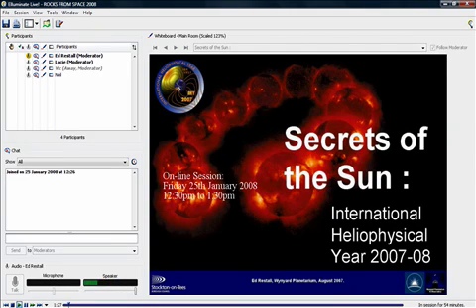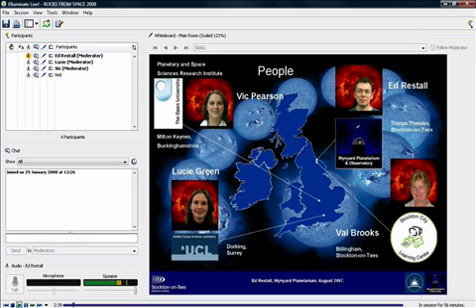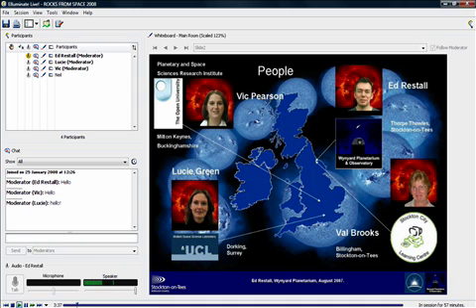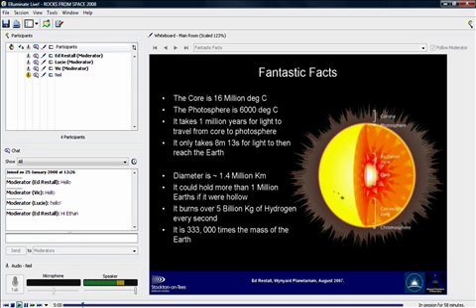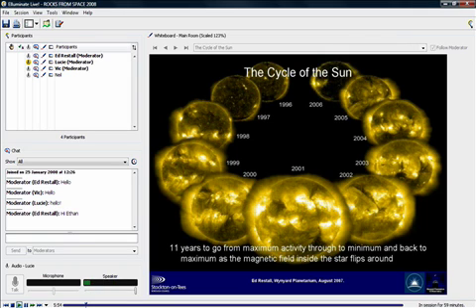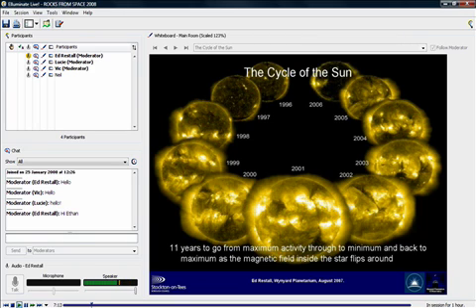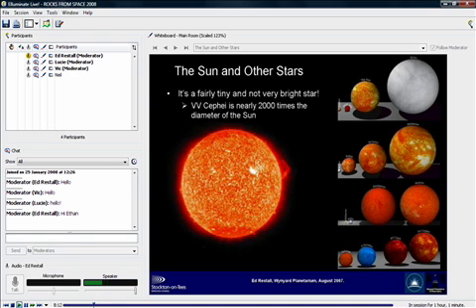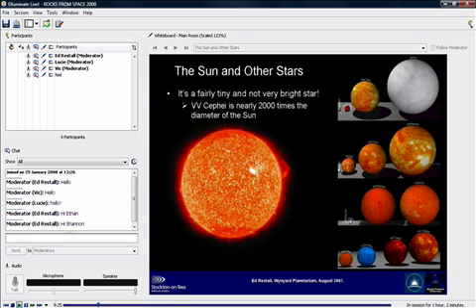Secrets of the Sun: Virtual classroom session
Sample of a 1.5hr virtual classroom session, using ElluminateLive, as part of Wynyard Planetarium's IHY education programme.

Live link-up of 4 education sites & 1 school participating in Q&A's:
Lucie Green - Mullard Space Science Lab,
Vic Pearson - Open University,
Ed Restall - Wynyard Planetarium,
Val Brooks - Stockton CLC,
Neil Stoddart - Norton Primary School.  Apologies for the variable audio quality, it's a limitation of the combination of technologies being used :o(